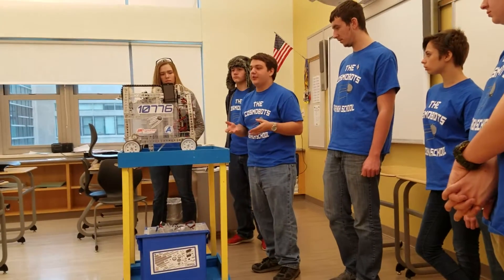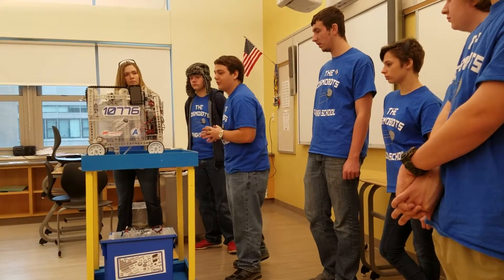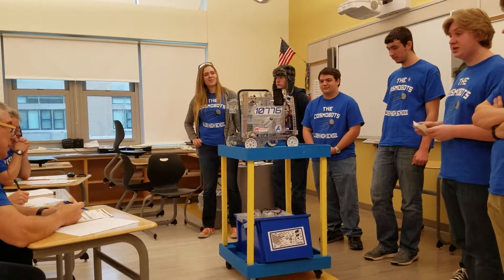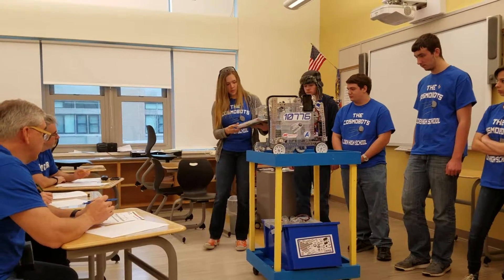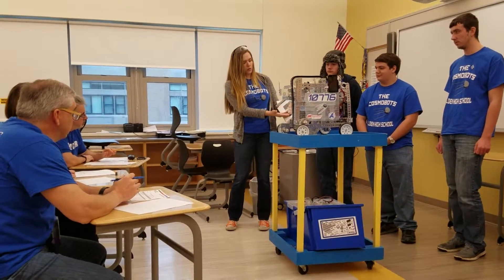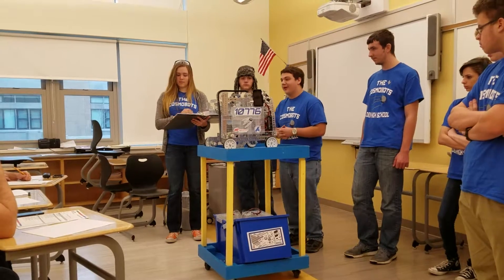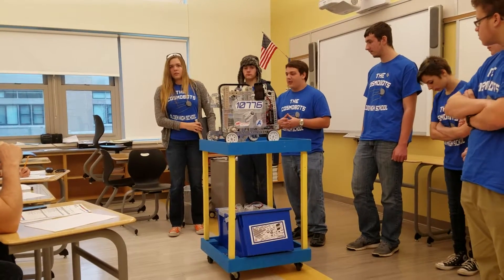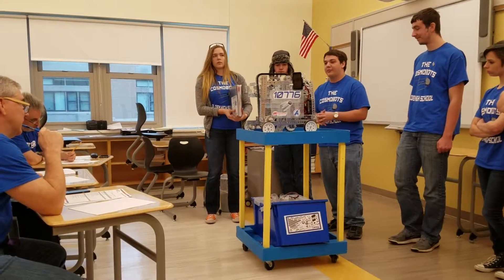FTC 10776 Cosmobots Judge Interview 2017-01-29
FTC Team #10776 Alden Robotics Team - Cosmobots - Judge Interview at Corning Qualifier